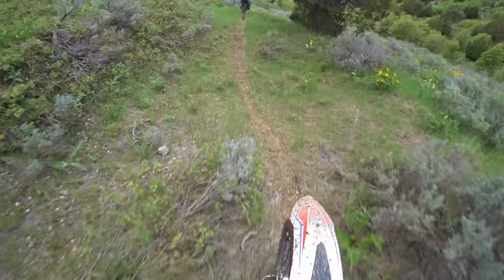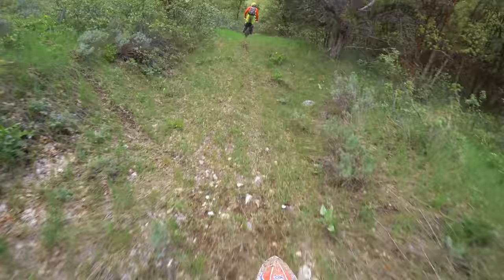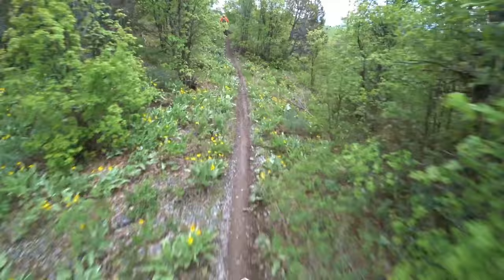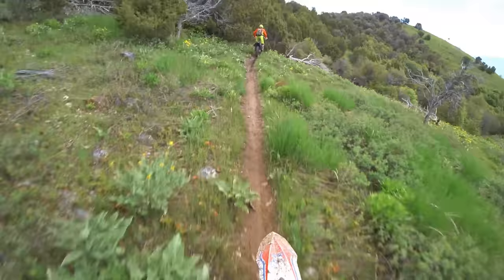I Love the Forks on This Beta 390 RR!!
In this video I talk a bit about how great these front forks are on the Beta 390RR.  They are close cartridge 48mm Sachs forks, and they are really, really good.  During this mountain ride, I didn’t touch them from the stock setup and they were fantastic.  On my last ride in the desert, I ended up adding 3 clicks of compression since I was bottoming them out a little bit on some jumps.  These might be the best “out of the box” forks I have ever had.

Here is the link for the Trig Pre Load Adjuster from Rocky Mountain ATV/MC